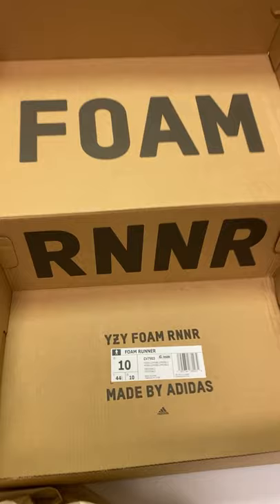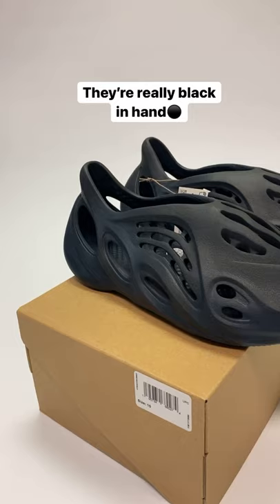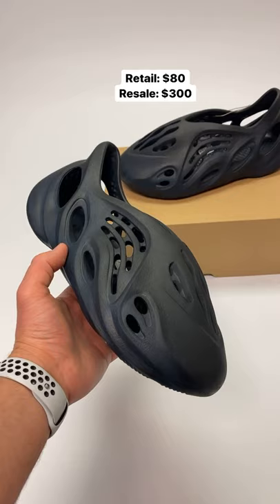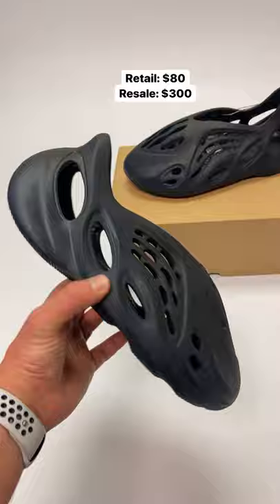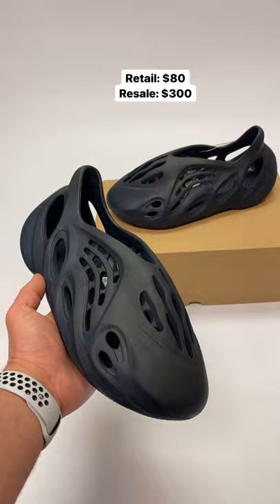Is the Mineral Blue YEEZY Foam Runner Worth It?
The Mineral Blue YEEZY Foam Runner just came out and is definitely one of the most controversial shoes to release this year! The Mineral Blue YEEZY Foam Runner is either a love it or hate it shoe!

Did you pick up the Mineral Blue YEEZY Foam Runner?